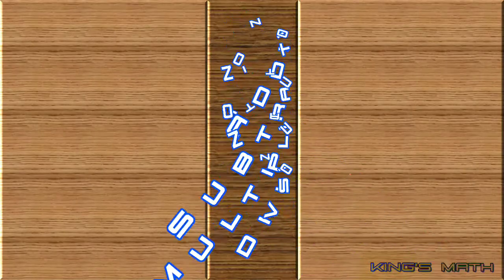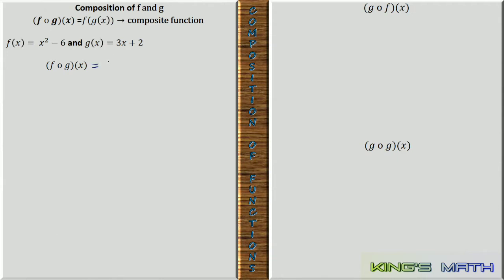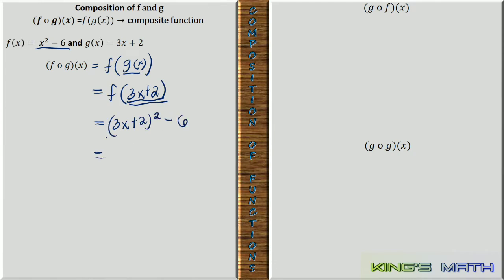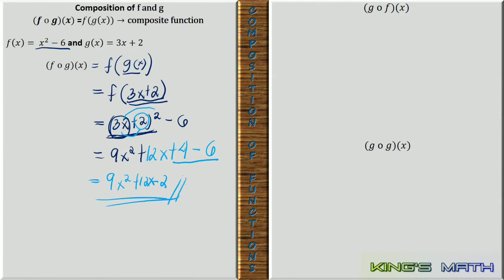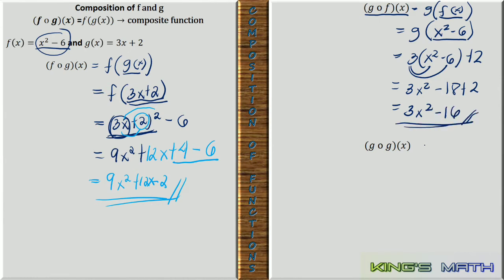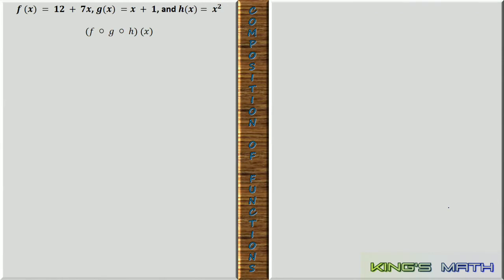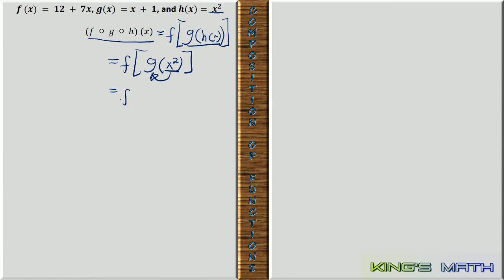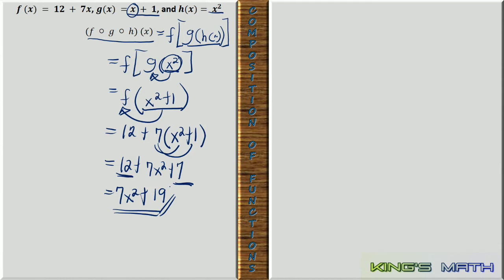Composition of Functions: Mathematics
Composition of functions is an operation that inputs a function into another function. The resulting function is called a composite function.